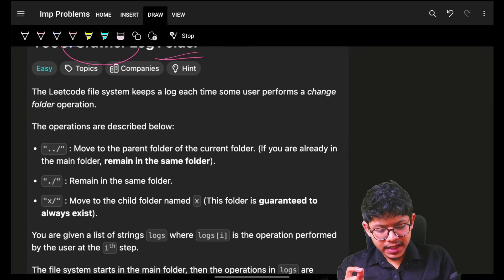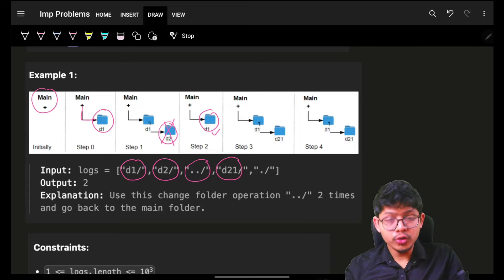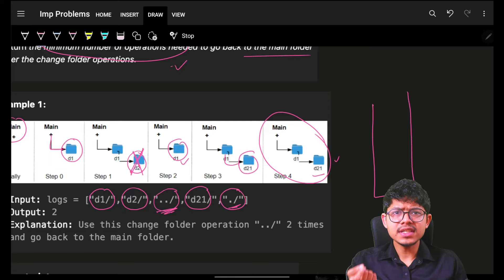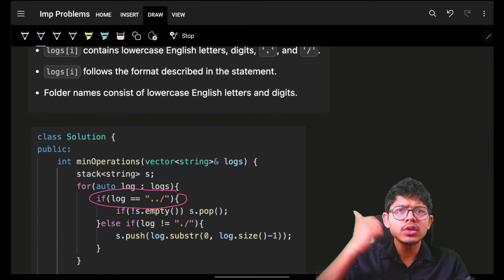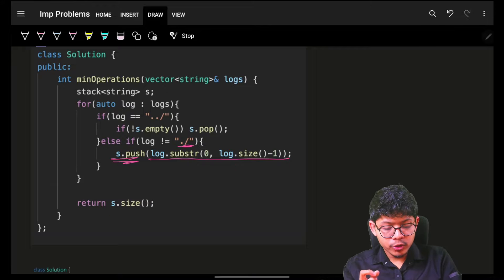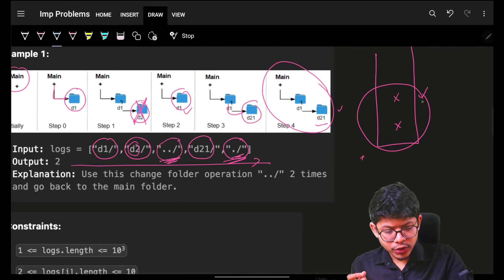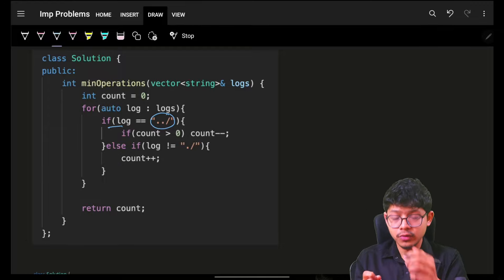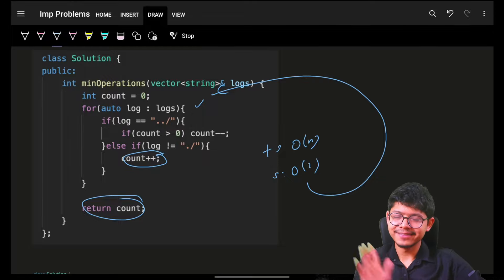1598. Crawler Log Folder | Stack | Array | O(1) Space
In this video, I'll talk about how to solve Leetcode 1598. Crawler Log Folder | Stack | Array | O(1) Space